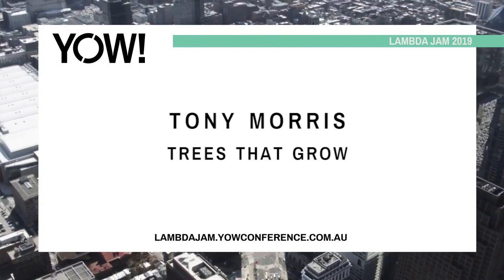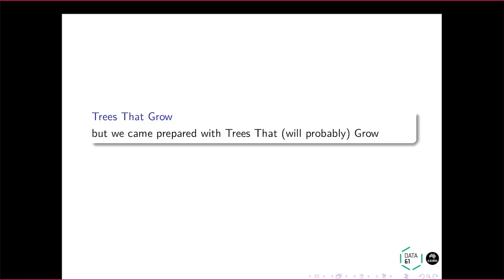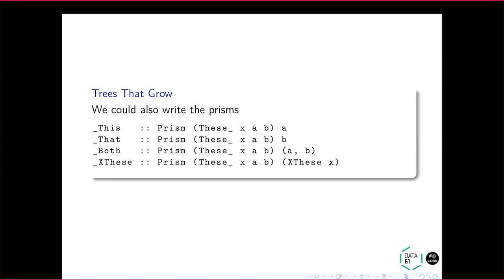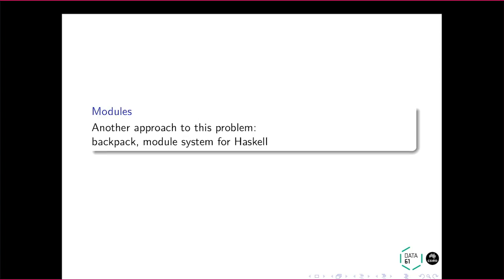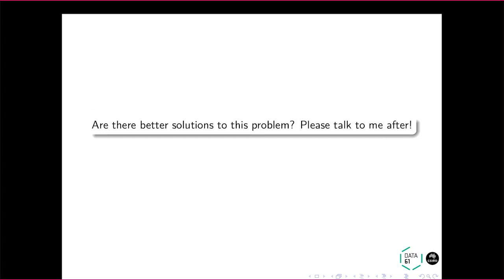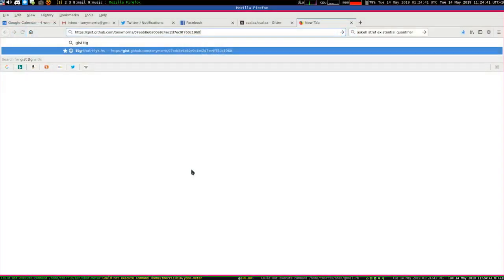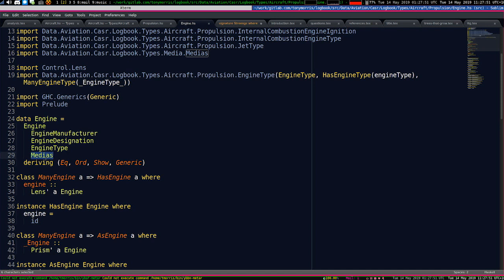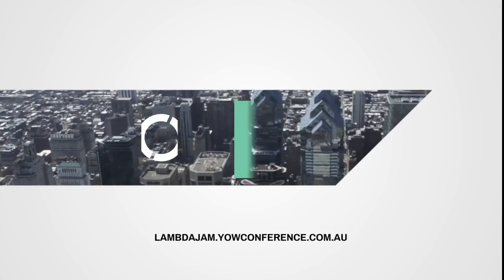Trees That Grow • Tony Morris • YOW! 2019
Tony Morris - Software Engineer at Simple Machines

ABSTRACT
Trees That Grow *(Najd, Shayan and Peyton-Jones, Simon, 2016)* is proposed as a solution to a problem that regularly affects authors of deep and detailed algebraic structures. A DataStructure denoting a syntax tree for a ProgrammingLanguage is typically very intricate and a small alteration deep in the tree can affect all siblings and parents of that tree. For example, adding a minor language feature to a syntax tree can have flow-on effects for the remainder of the tree. Classy lenses & prisms are a very powerful tool to overcome this common issue, which we will look at in this talk, but we will primarily look at another more recent proposal in TreesThatGrow (TTG) to contrast and explore.

Although this general problem is canonically explained in terms of a programming language syntax tree (such as lambda calculus), we will also look at another application in aviation where TTG has been used to implement a flexible data structure tree in aviation documentation. The outcome of the talk is to provoke a discussion about this common programming problem, and the methods and trade-offs by which it might be overcome. TTG is also proposed as a solution to extending the Haskell programming language in the GlasgowHaskellCompiler (GHC).

Overall, the audience will get a good feel for the details of the problem that we are dealing with, then we explore some of the methods by which we can mitigate the problem, with an emphasis on gaining an understanding for Trees That Grow. [...]

RECOMMENDED BOOKS
Vitaly Bragilevsky • Haskell in Depth •
Rebecca Skinner • Effective Haskell •
Graham Hutton • Programming in Haskell •
John Whitington • Haskell from the Very Beginning •